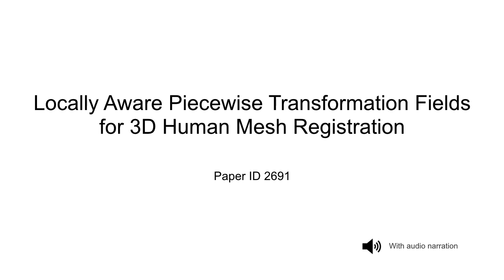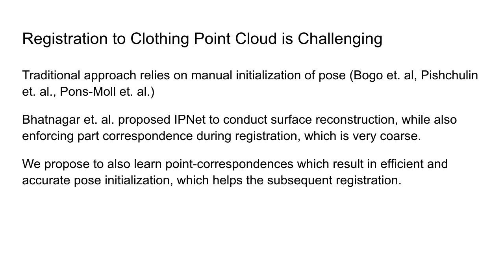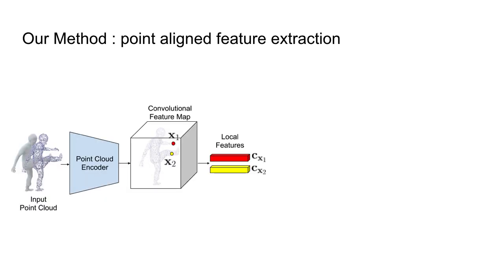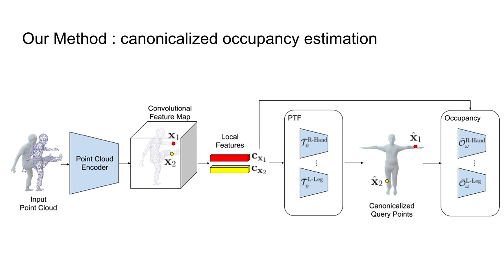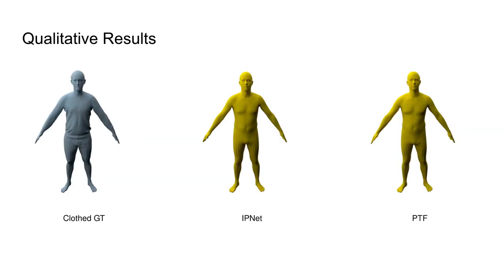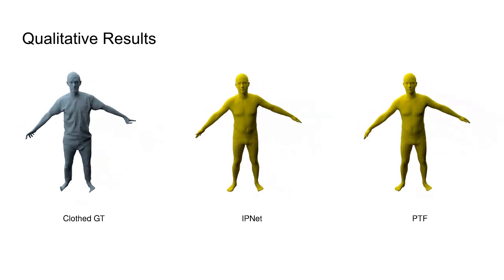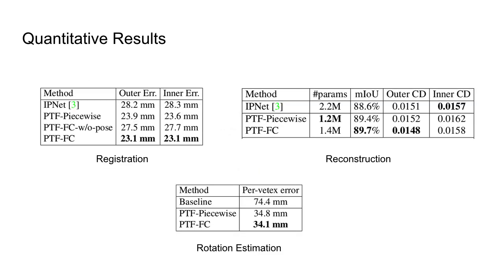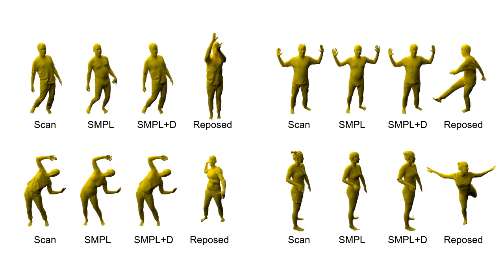Locally Aware Piecewise Transformation Fields for 3D Human Mesh Registration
Registering point clouds of dressed humans to parametric human models is a challenging task in computer vision. Traditional approaches often rely on heavily engineered pipelines that require accurate manual initialization of human poses and tedious post-processing. More recently, learning-based methods are proposed in hope to automate this process. We observe that pose initialization is key to accurate registration but existing methods often fail to provide accurate pose initialization. One major obstacle is that, despite recent effort on rotation representation learning in neural networks, regressing joint rotations from point clouds or images of humans is still very challenging. To this end, we propose novel piecewise transformation fields (PTF), a set of functions that learn 3D translation vectors to map any query point in posed space to its correspond position in rest-pose space. We combine PTF with multi-class occupancy networks, obtaining a novel learning-based framework that learns to simultaneously predict shape and per-point correspondences between the posed space and the canonical space for clothed human. Our key insight is that the translation vector for each query point can be effectively estimated using the point-aligned local features; consequently, rigid per bone transformations and joint rotations can be obtained efficiently via a least-square fitting given the estimated point correspondences, circumventing the challenging task of directly regressing joint rotations from neural networks. Furthermore, the proposed PTF facilitate canonicalized occupancy estimation, which greatly improves generalization capability and results in more accurate surface reconstruction with only half of the parameters compared with the state-of-the-art. Both qualitative and quantitative studies show that fitting parametric models with poses initialized by our network results in much better registration quality, especially for extreme poses.